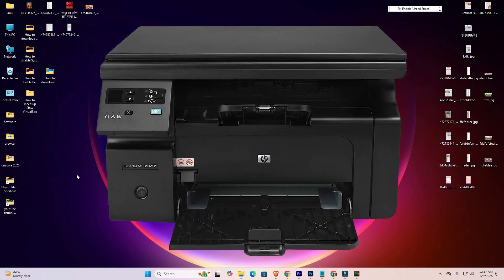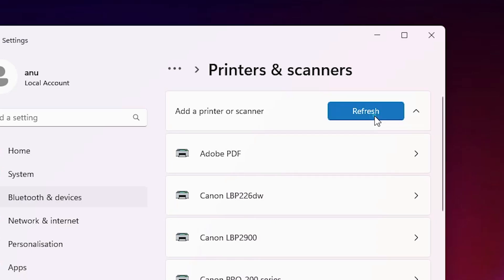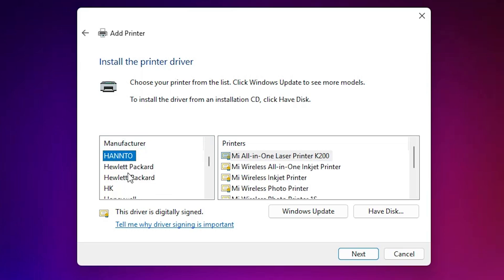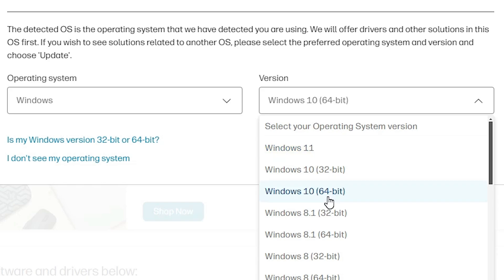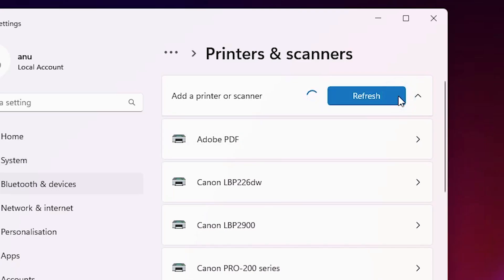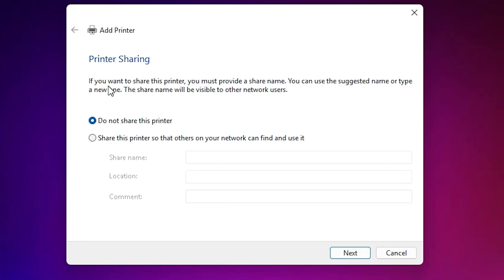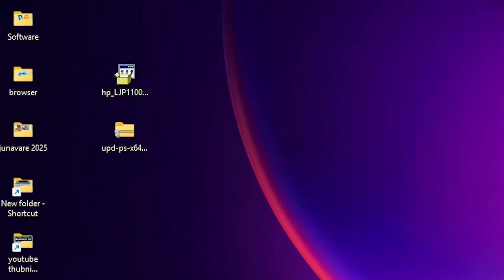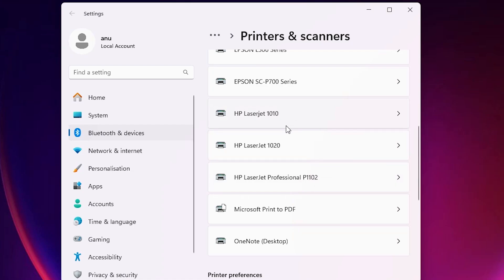How to Install or Setup Old HP Printer Drivers in Windows 11 PC or Laptop - 4 Methods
Trying to install an old HP printer on Windows 11 but facing driver issues? In this step-by-step guide, I’ll show you 4 different methods to install and set up old HP printer drivers manually & automatically on your Windows 11 PC or laptop!

🔹 Timestamps:
⏳ 00:00 - Introduction
🔌 00:30 - Automatic Plug & Install HP Printer Driver in Windows 11
⚙️ 01:47 - Using Windows Update to Download & Install HP Printer Driver
📥 05:04 - Manually Download & Install HP Printer Driver in Windows 11
🖨️ 10:12 - Using HP Universal Print Driver to Install Old HP Printer
✅ 13:48 - Testing the Old HP Printer in Windows 11
🔔 14:33 - Conclusion

🔹 What You’ll Learn:
✔️ How to install an old HP printer automatically using Plug & Play
✔️ How to use Windows Update to get HP printer drivers
✔️ How to manually download & install HP printer drivers
✔️ How to use HP Universal Print Driver for unsupported printers
✔️ How to test & troubleshoot an old HP printer on Windows 11

📌 Follow this guide to make your old HP printer work perfectly in Windows 11! 🚀